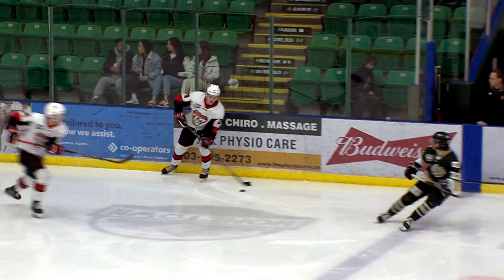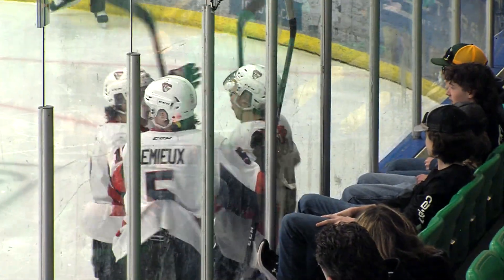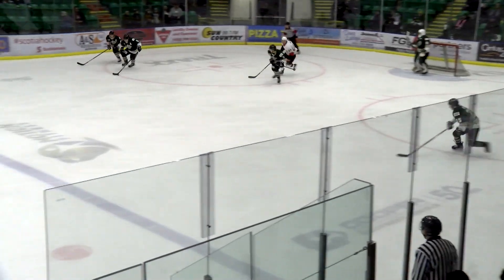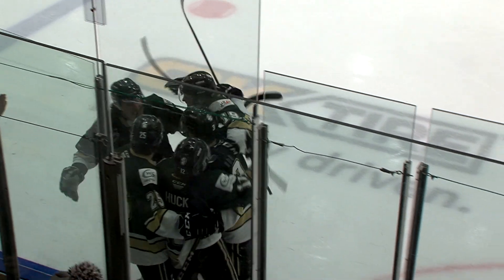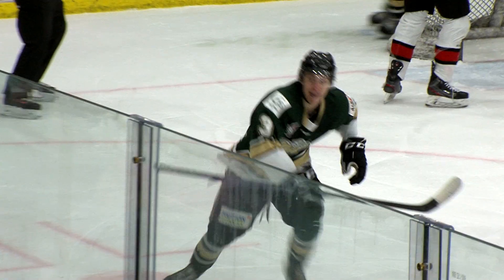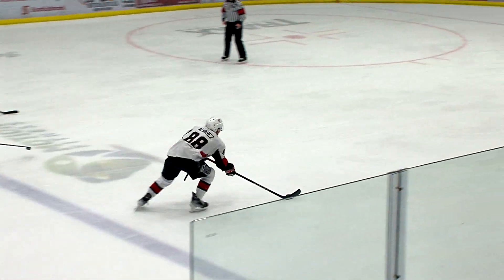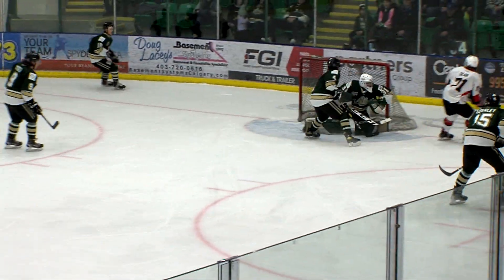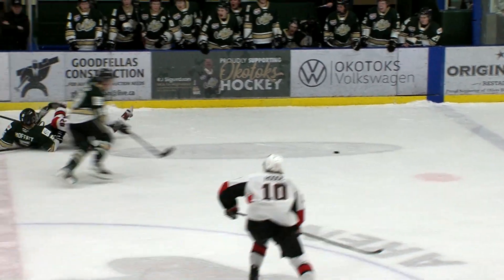2023 AJHL South Quarterfinal Game 2: Camrose Kodiaks at Okotoks Oilers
OKOTOKS, AB (Mar. 12, 2023) — Two days, two games, two nail-biting wins for the Okotoks Oilers over the Camrose Kodiaks.

After falling behind 3–1 in the first period of Saturday’s game at Okotoks Centennial Arena, the Oilers battled back with four unanswered goals to take a 5–3 victory — and a critical 2–0 lead in their AJHL South Division quarterfinal series.

Ty Yoder (Tofield, AB) broke a 3–3 deadlock late in the third period with a quick one-timer from the low slot past Camrose starter Freddie Halyk. Dean Spak (Calgary, AB) and Jackson Rowland (Calgary, AB) picked up the helpers on Yoder’s second career AJHL playoff game-winning goal.

In many ways, the first period was one to forget for the Oilers. Despite tying Camrose with eight shots on goal, they fell behind twice inside the first 10 minutes and gave up a third goal at the 13:51 mark of the frame. Camrose forward Noah Alvarez torched the Oilers for back-to-back goals, converting on both the power play and the penalty kill.

Rylan Brown (Sherwood Park, AB) netted the Oilers’ lone goal of the first period off a mad scramble around the Camrose crease, and the defencemen continued to rule the day into the second. With 13:25 gone in the middle frame, Brown set up Nick Wolfenberg (Calgary, AB) for a bomb from the point to bring the Oilers within one.

The dam finally burst in the third period, with the Oilers scoring early and often to overcome their opposition. First, Hunter Sawka (Cochrane, AB) beat Halyk off a faceoff to tie the game just 93 seconds in; then, at the 13:56 mark, Yoder struck gold to send the Okotoks faithful in the crowd into a frenzy.

Sam Huck (Calgary, AB) capped off the night in brilliant fashion in the dying minutes of regulation, making an absurd move to get past a Camrose defender while entering the zone before beating Halyk from distance to make it 5–3.

The Oilers ultimately outshot the Kodiaks 33–28 in the entertaining victory on home ice.